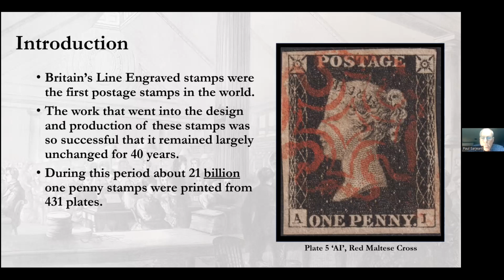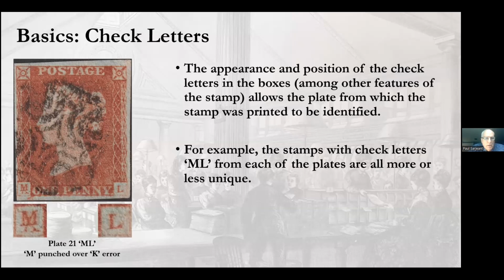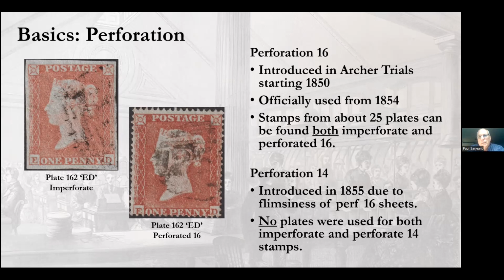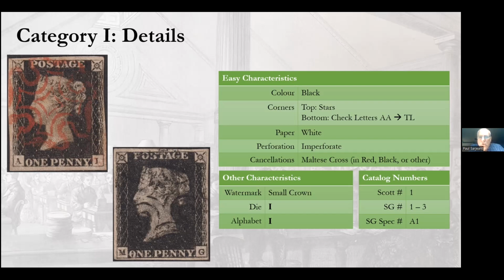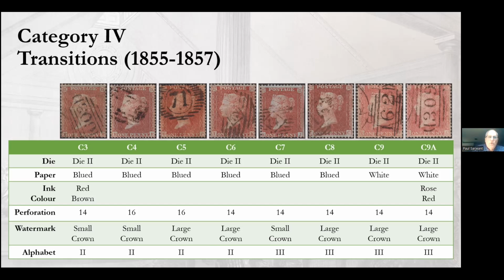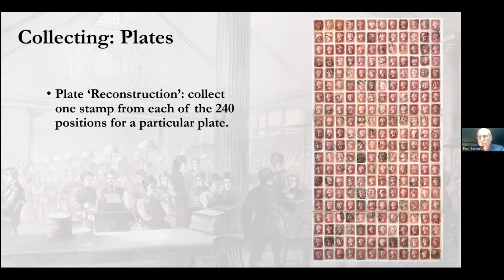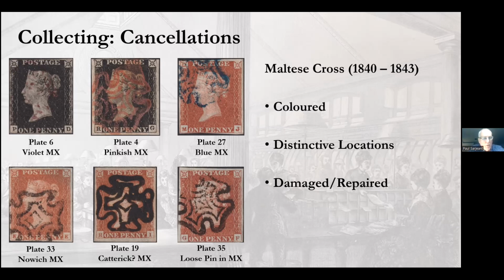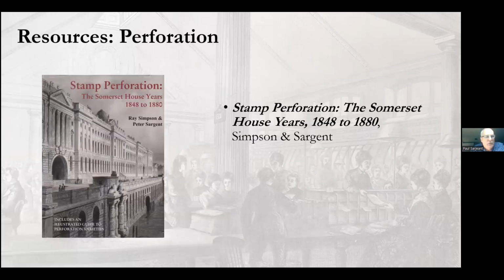2023 11 16 An Introduction to the One Penny Line Engraved Stamps of GB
The early 1d stamps of Great Britain are arguably the most significant issue of postage stamps in history.  They are also one of the longest lived, with over 20 billion stamps issued over the 4 decade period of their use.

While relatively minor changes were made over this period, there is considerable complexity and collecting richness to be found in these stamps.  They include the first postage stamps, the first perforated stamps, and among the earliest uses of locational cancellations.

Paul Sarjeant's presentation will provide an overview of this 40-year history, touch on some of the many ways in which they can be collected, and explain some of the resources available to learn more about these important stamps.